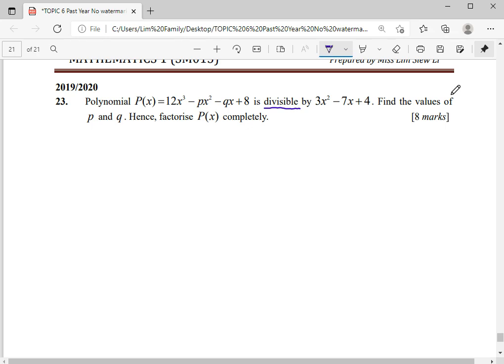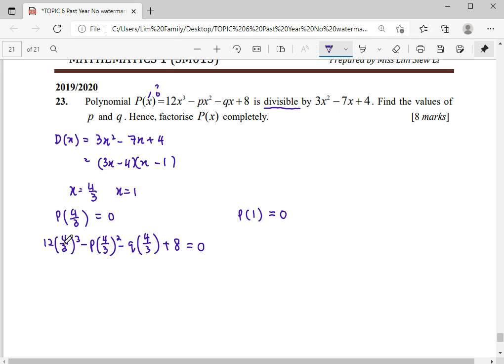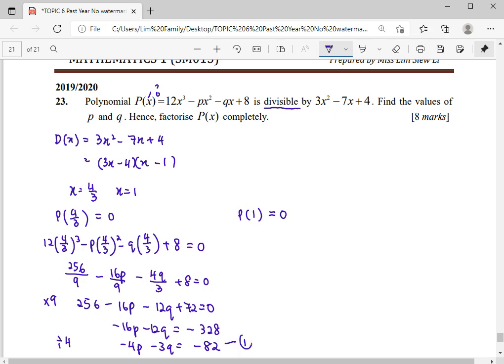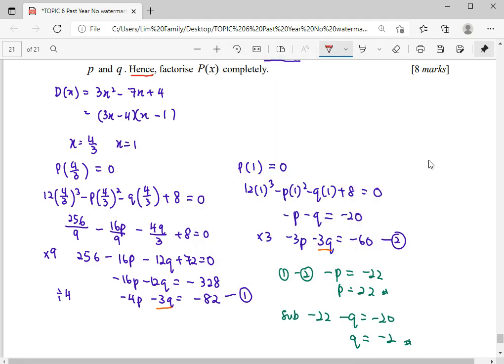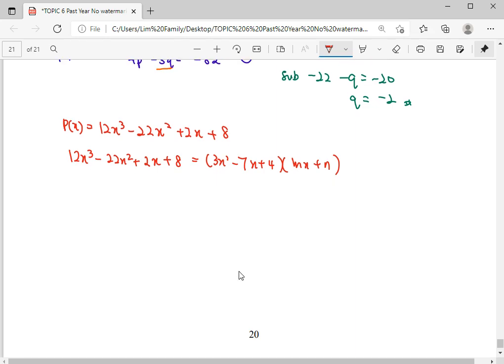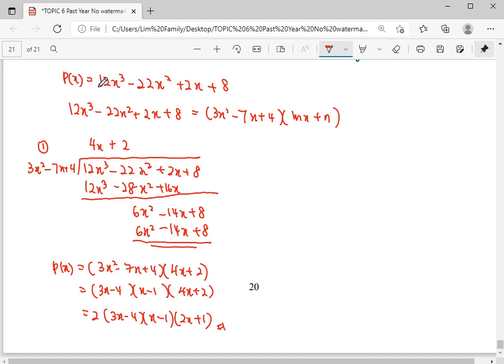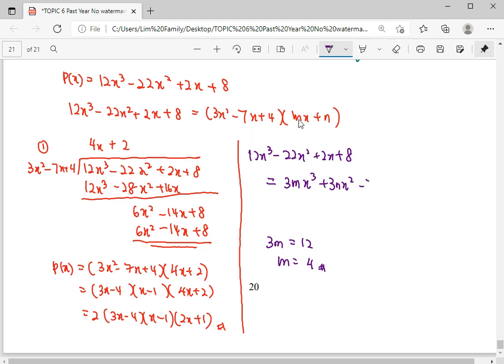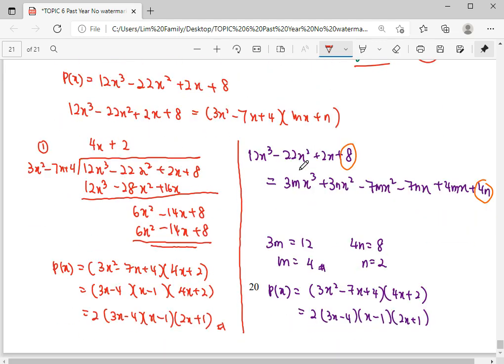PAST YEAR T6 Q23 2019/2020 SM015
Polynomial P(x)=12x^3-px^2-qx+8 is divisible by 3x^2-7x+4. Find the values of p and q. Hence, factorise P(x) completely. [8 marks]